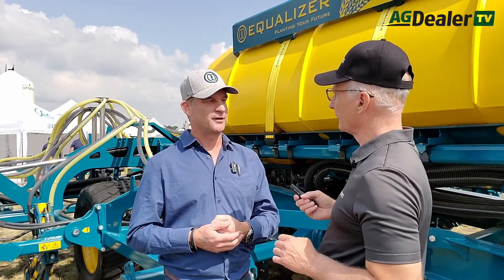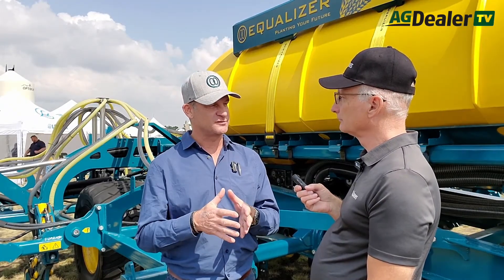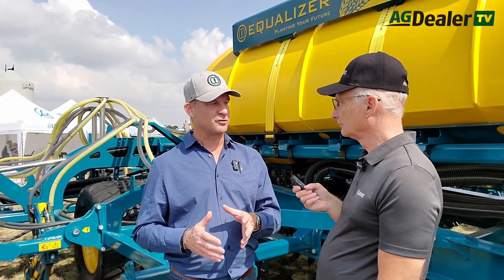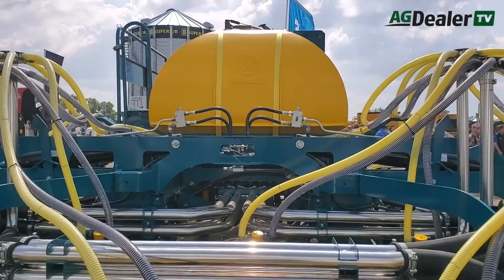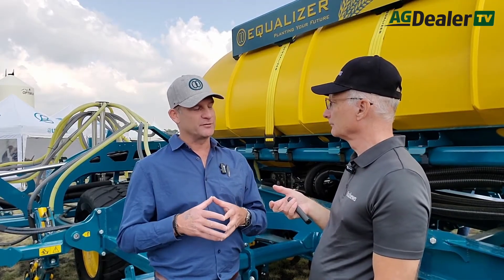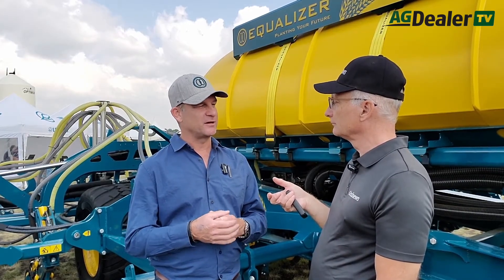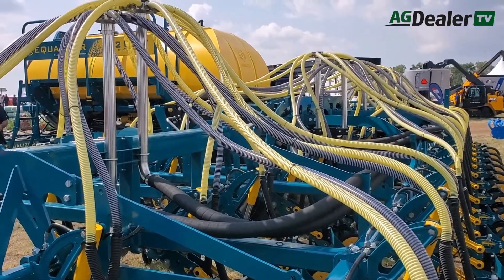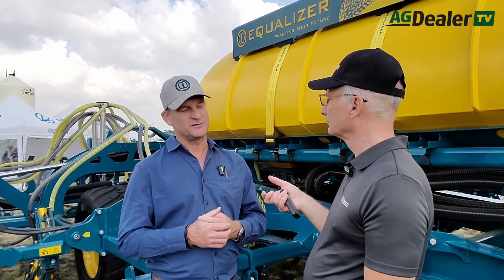Lemken Brings South African Equalizer Air Drill to Canada | AgDealerTV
Lemken acquires the South African company Equalizer to bring their air drill to North America. Get ready for precision, power, and versatility as we introduce Equalizer, the game-changing air drill from South Africa. Designed for small grains and no-till field operations, this drill brings depth adjustability from 4 to 6 inches. It's your answer to small grains like wheat, barley, oats, and canola. With an impressive 6100-liter on-frame tank, it's available in widths of 40, 50, 60, and 80 feet. Plus, its self-cleaning metering roller and pentos brush ensure consistency and durability.

00:00 Introduction
00:12 Equalizer Air Drill
01:46 Fertilizer Placement
03:12 On-Frame Tank
04:03 Field Trials
04:55 Working Widths
06:18 Horsepower Requirements
07:28 Manufacturing
08:38 Conclusion